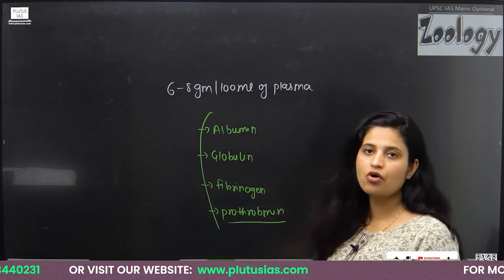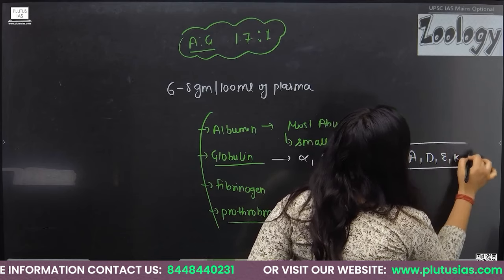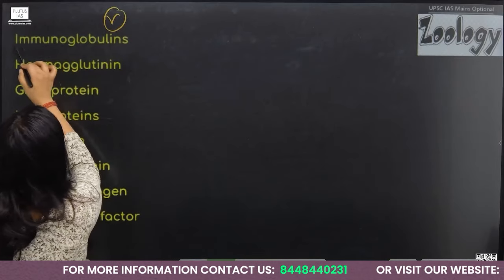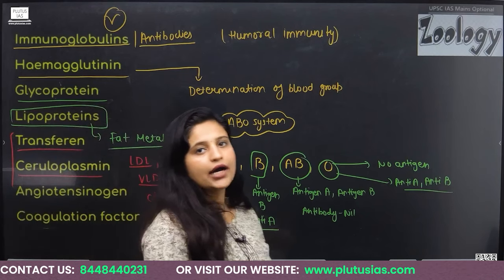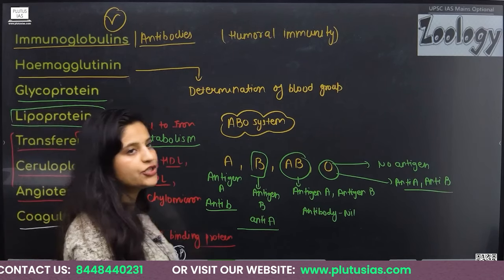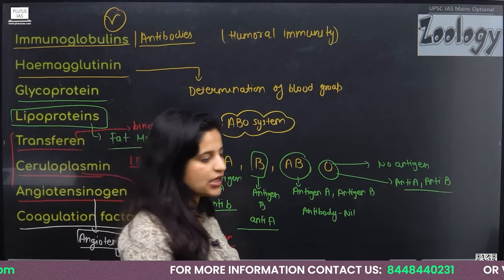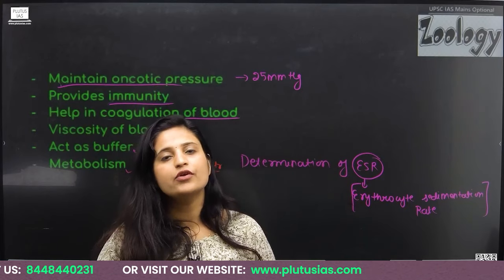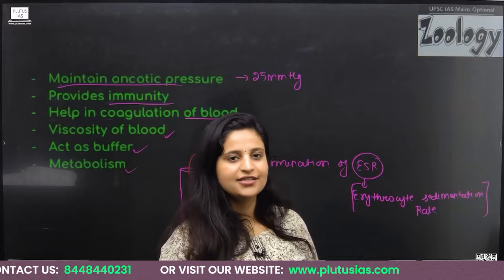Plasma Proteins: Composition and Function | Zoology for UPSC Exam | Plutus IAS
Delve into the fascinating world of plasma proteins and the composition of plasma in blood with this insightful lecture designed for UPSC Zoology exam preparation. Understand the crucial role of plasma proteins in maintaining homeostasis and performing various physiological functions in the body. Explore the diverse types of plasma proteins and their significance in biological processes. Join us to deepen your understanding of zoology concepts essential for UPSC exam success.

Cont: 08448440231